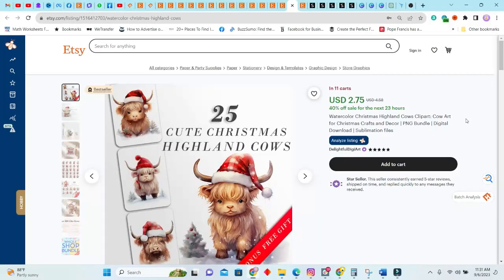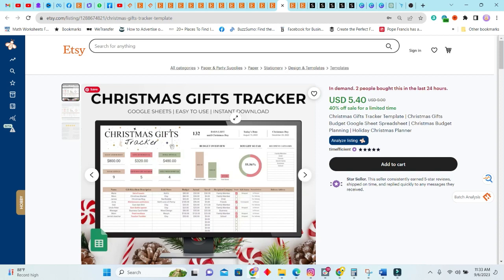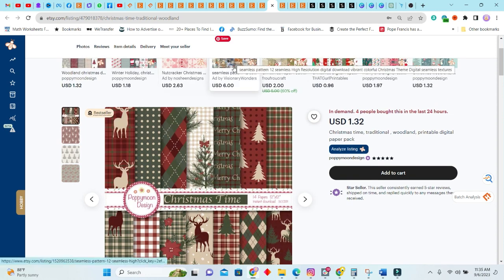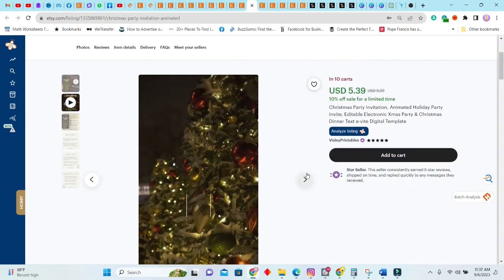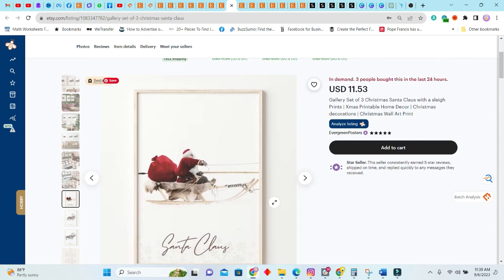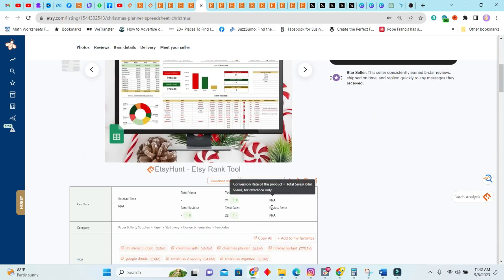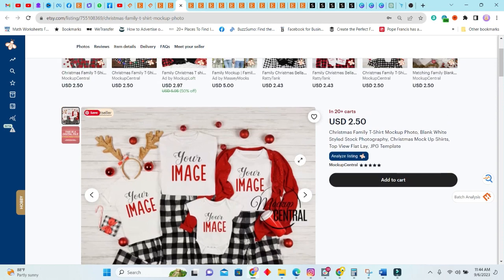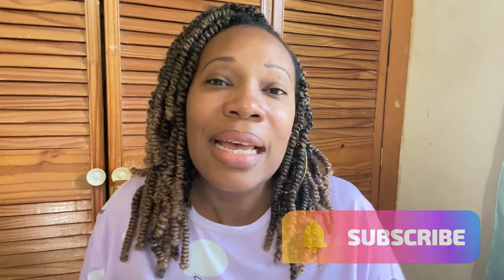12 Digital Products to Sell This Christmas | $1,000 PER MONTH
🎄 Looking to boost your Etsy sales this holiday season? 🎁 You're in the right place! In this video, we're unveiling 12 scorching hot Christmas digital products that will not only delight your customers but also give your Etsy shop a festive sales boost. 🛍️✨

From digital downloads to stunning Christmas decor templates and unique handmade gift ideas, these items are perfect for online shopping during the holiday season. 📲💻

By offering these digital goodies in your Etsy shop, you'll tap into the holiday shopping frenzy and set your small business up for Etsy success during the holiday season. 🌟🛒

So, whether you're an experienced Etsy seller or just starting out in the Etsy community, these Christmas digital products will make your shop stand out and boost your holiday sales. Don't miss this opportunity to make the most of the holiday season 2021! 🎅🛍️

Let's make this holiday season your most profitable one yet! 🚀🎉

The above are affiliate links, which means that will get a commission if you decide to buy the product or services using the links, this helps support our education-based channel and we thank you in advance!